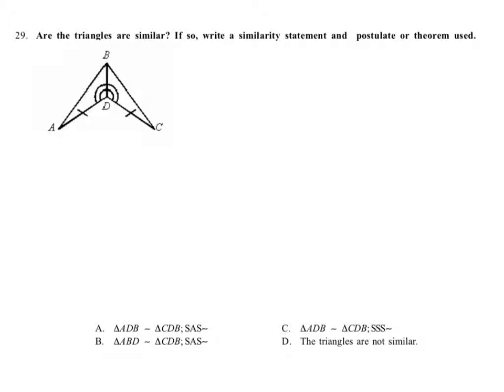Geo Unit 7 Practice Test #29